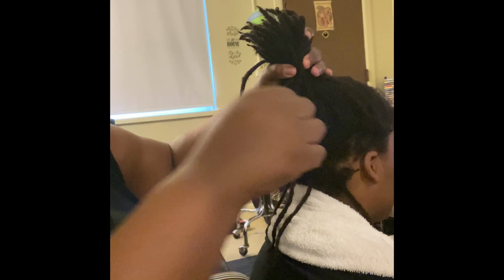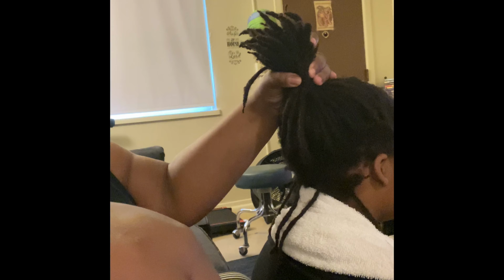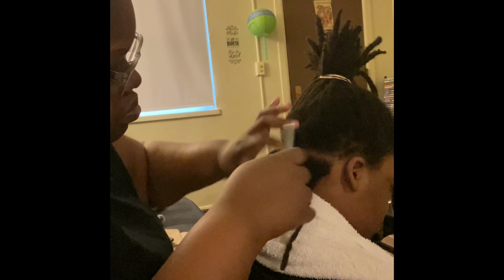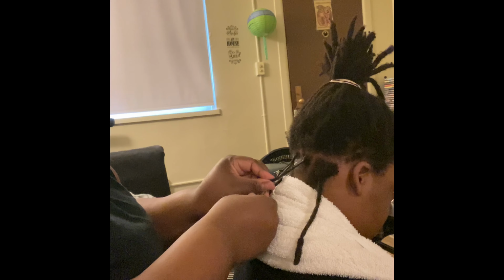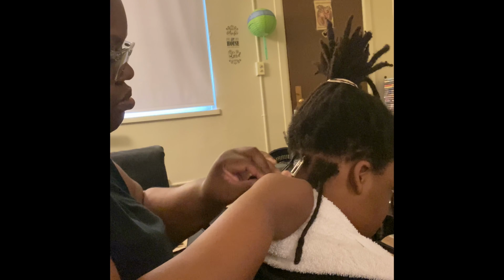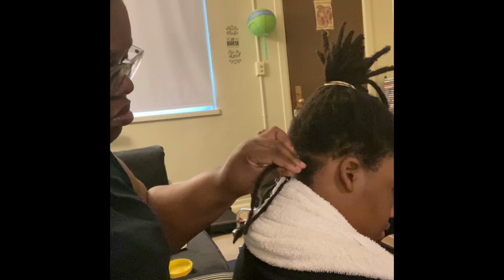Dread Retwist and Style, I’m a Jack if All Trades!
Hey y'all i'm back. I miss y'all. Y'all miss me? Any who yes I do hair and yes ya'll can expect more hair videos. I will be making more hair videos and cooking videos as well.